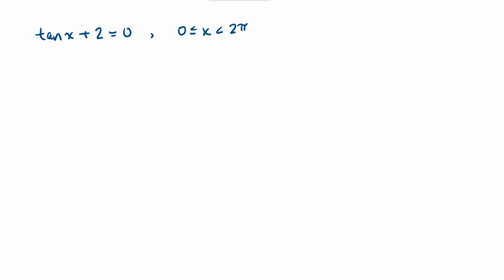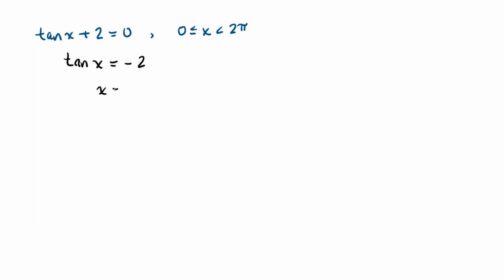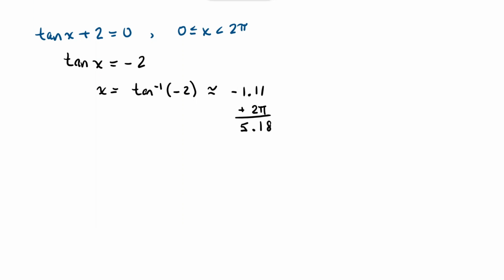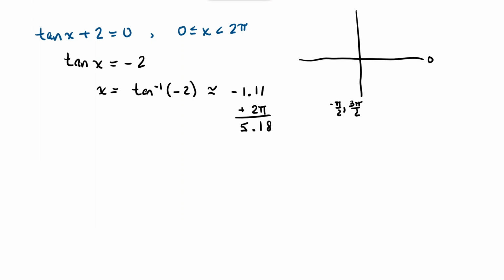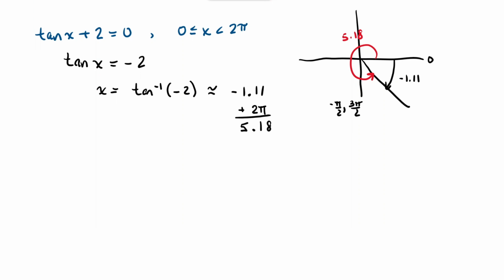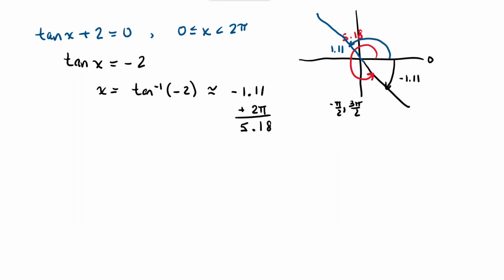Finding Approximate Solutions of an Equation Involving Tangent | Sophia Learning Tutorials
In this video, learn how to find approximate solutions of an equation involving tangent through one of Sophia learnings many free tutorials. Check out more at our channel here - or try one of our courses for free and learn more about Sophia learning with no credit card required!